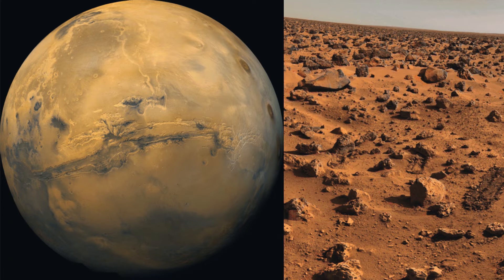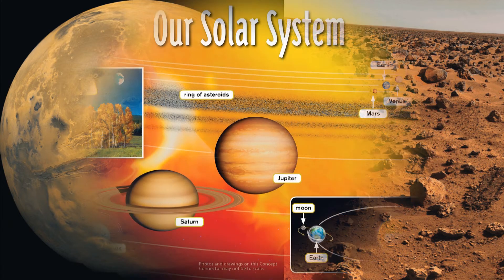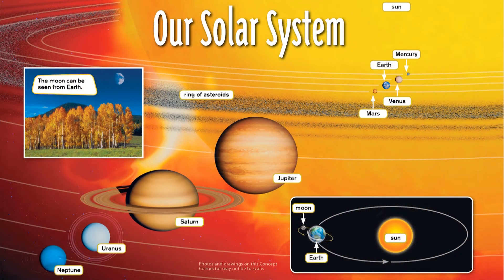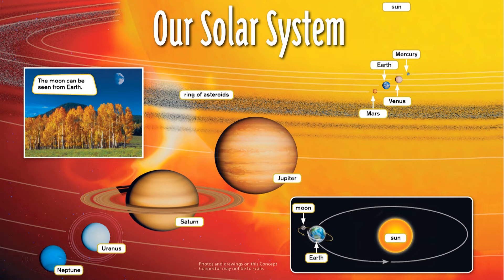Our Solar System Engage Lesson Video Introduction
Engage Video introductory lesson